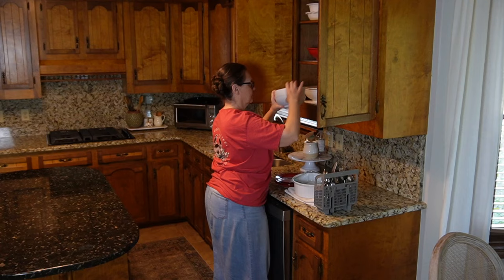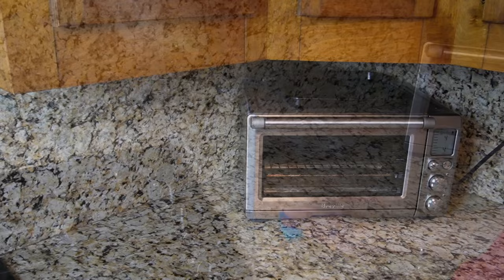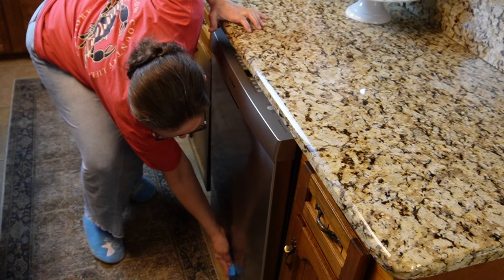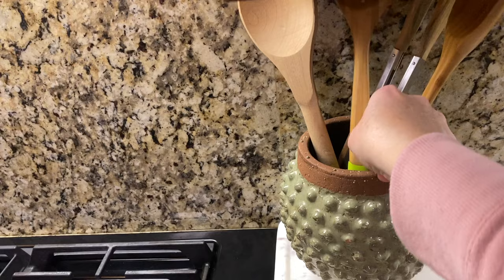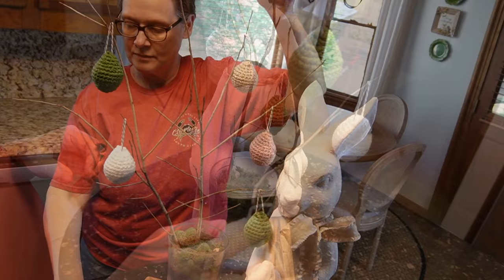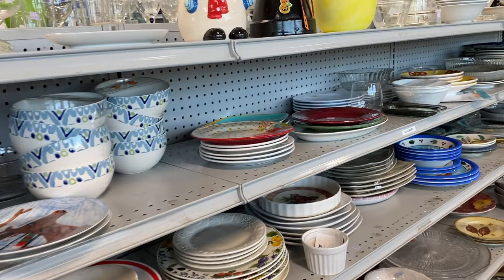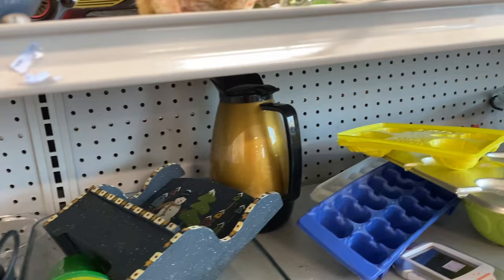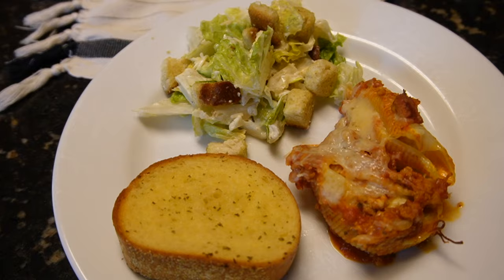A Day In The Life Of A Homemaker: Cleaning Motivation And Spring Decor! Clean With Me!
Today I am sharing what a day in the life of a homemaker looks like for me.  I share my daily routine as a homemaker, daily tasks, meal prep and a thrifting trip thrown in for fun. Enjoy!

Aakash Gandhi~
White River
The Beauty Of Love
Kiss The Sky
Dancing Star
Angels Dream

 / ourcontentedhome

 / ourcontente.  .

 / ourcontentedhome

Follow my Like To Know It to find out about sales when I post them~

Shop Our Kitchen

Kitchen Light~
Rug under table~
Fall Runner~
Spring Runner~
Rug Gripper~
Similar Cordless Vacuum Cleaner~
Mop System~

Shop Our Sunroom~

Stripe Chairs~
Blue Pillow Covers~

Recipe for Microwave Cleaner~
2 Cups Water
2 TBSP White Distilled Vinegar
Add to microwave and set for 5 minutes
Let vinegar sit for at least 15 minutes after timer goes off so that the vinegar has time to cool and the steam has time to loosen the grease and grime.
After everything is cooled, wipe down the microwave with a cloth or sponge.
*Contents will be very hot, be careful when cleaning with vinegar and water.

00:00 Introduction
01:20 Morning Chores
03:29 Cleaning The Microwave
05:08 Vacuum and Mop
07:58 Decorate Kitchen Island For Spring
09:48 laundry